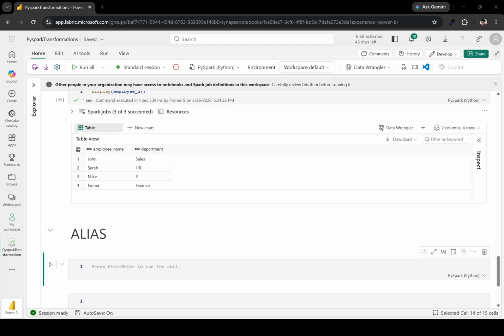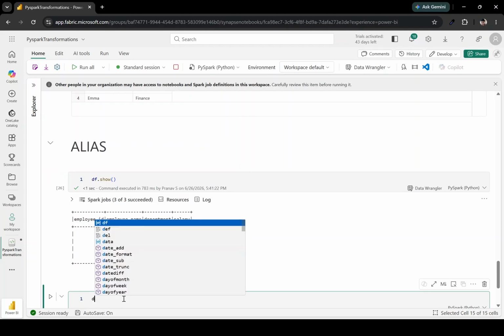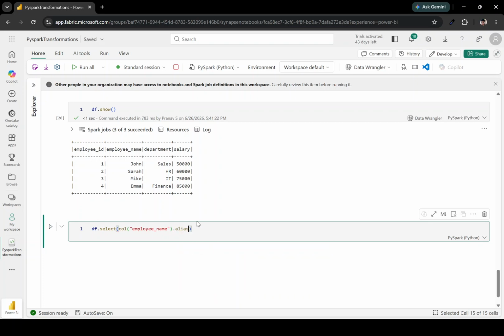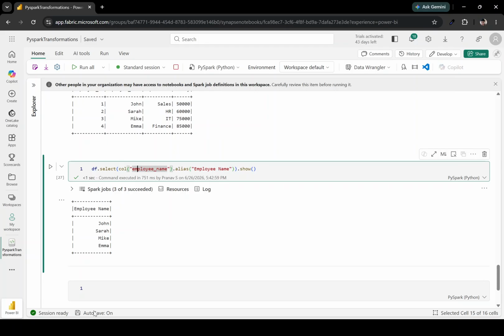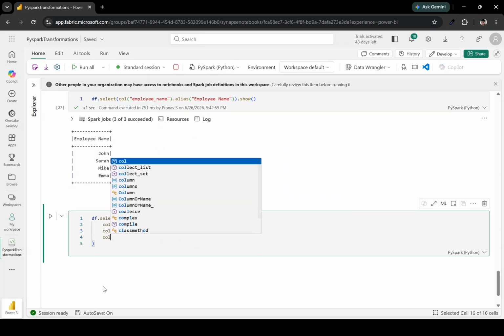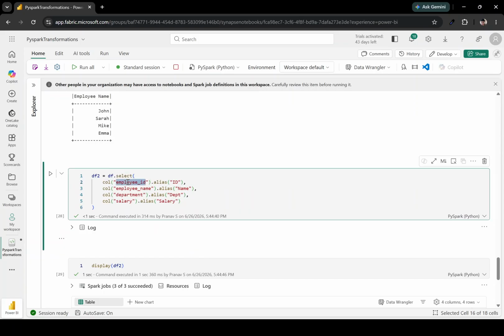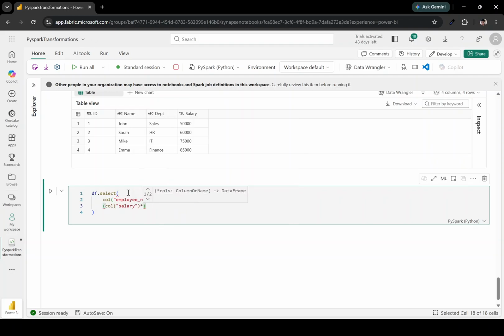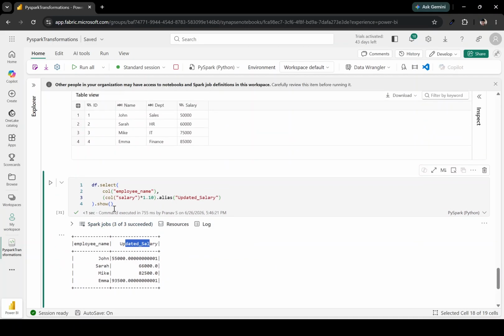Learn PySpark alias() in 5 Minutes | Microsoft Fabric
Learn how to use the alias() function in PySpark with practical examples in Microsoft Fabric.

In this tutorial, you'll learn:

What alias() is
How to rename columns temporarily
Rename multiple columns
Use alias() with calculated columns
Best practices for readable DataFrames